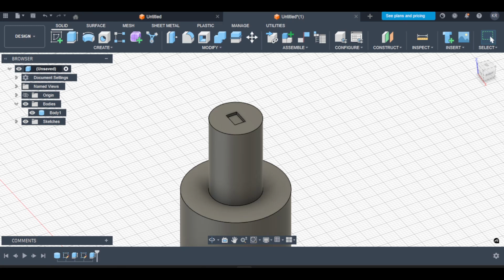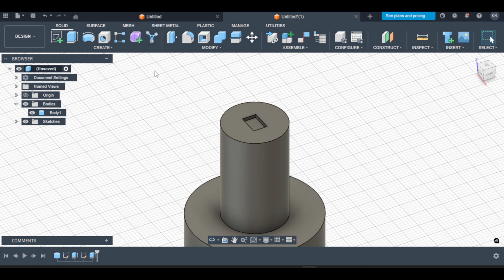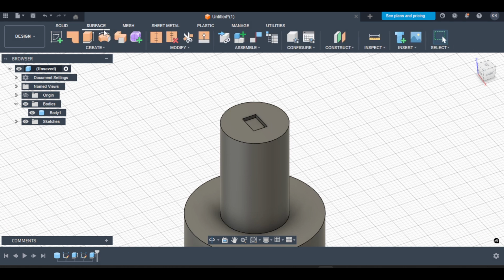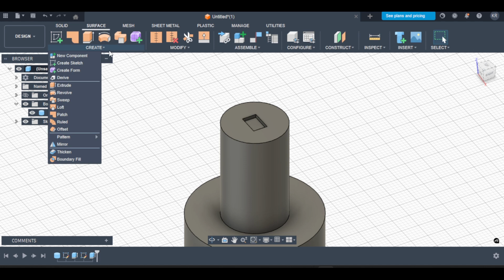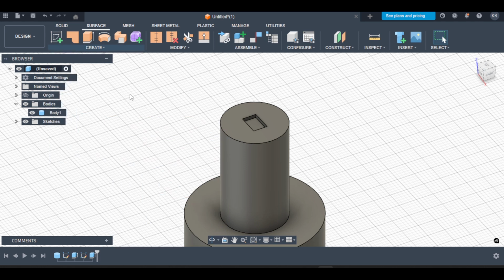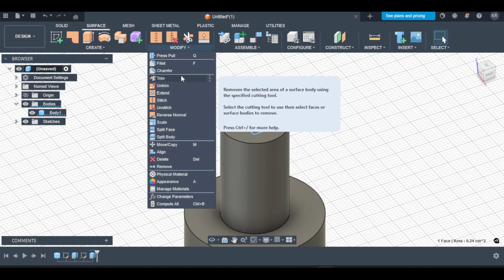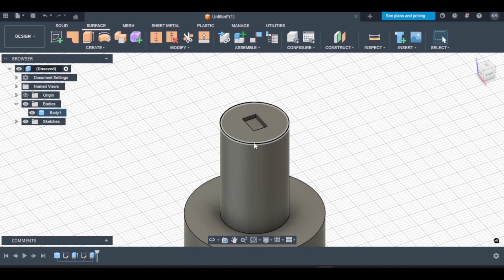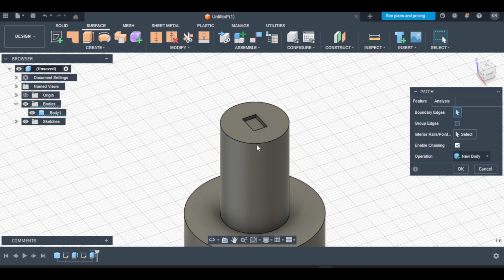How To Fill a Hole in Fusion 360 (2026) | Surface Editing Feature Fusion 360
Learn how to fill a hole in Fusion 360 step by step. If your model has gaps or holes that need to be closed, Fusion 360 provides tools like Patch, Fill, and surface editing features to repair the geometry.

In this tutorial using Autodesk Fusion 360, you’ll learn how to detect holes in your model and use the correct tools to close them for a clean, solid body.

In this video, you’ll learn:

How to identify holes in a Fusion 360 model

How to use the Patch or Fill tool

How to close surface gaps in a design

How to convert surfaces into solid bodies

Tips for repairing imported or damaged geometry

Filling holes is especially useful when repairing imported CAD files, preparing models for 3D printing, or fixing design errors.

Whether you're working on mechanical parts, prototypes, or product designs, knowing how to repair geometry ensures your model is ready for manufacturing or export.